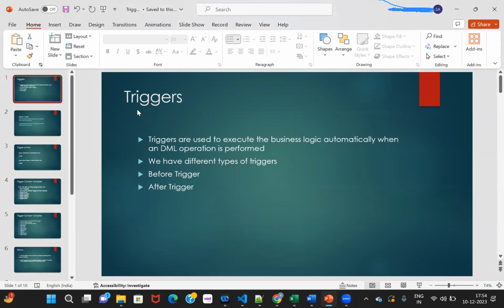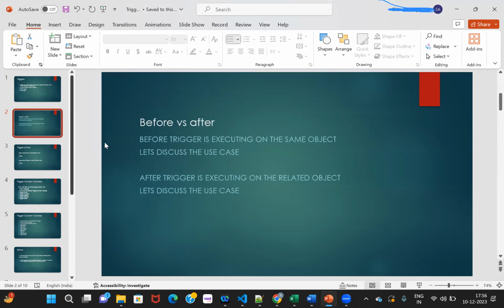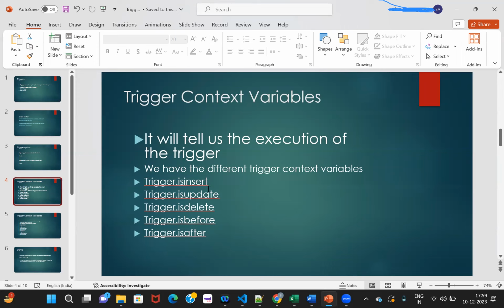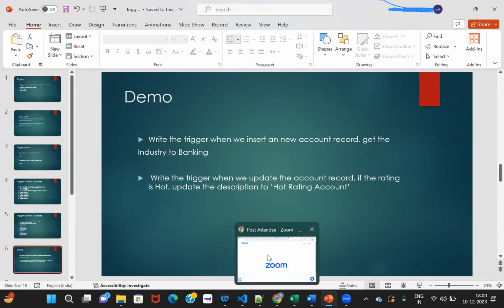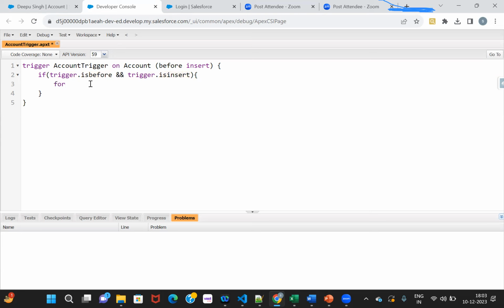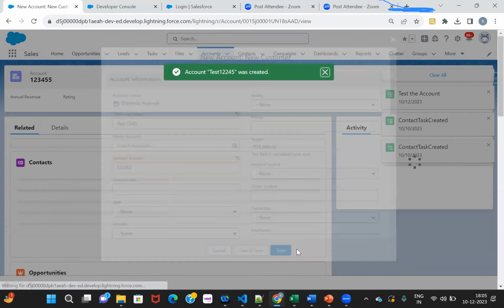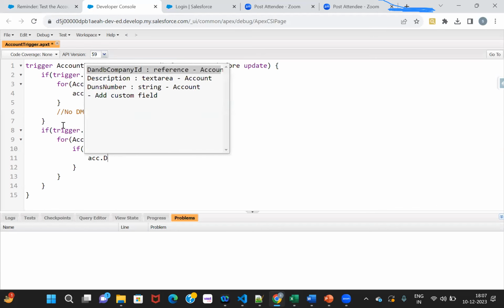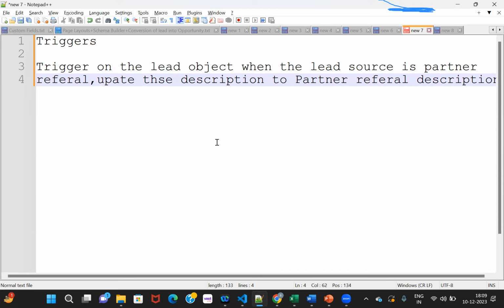Trigger Introduction With Example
Triggers Salesforce learning#Trigger Context Variables#Before Triggers